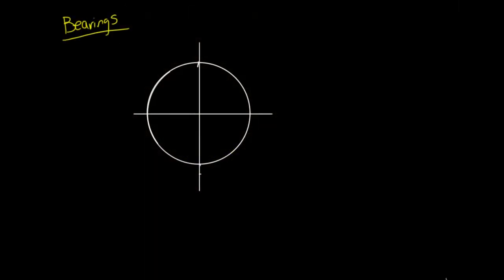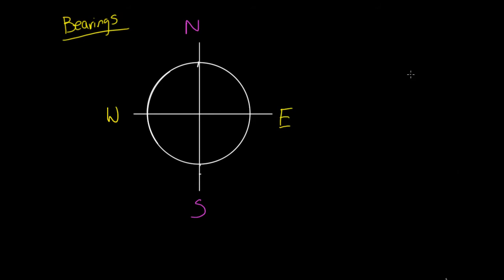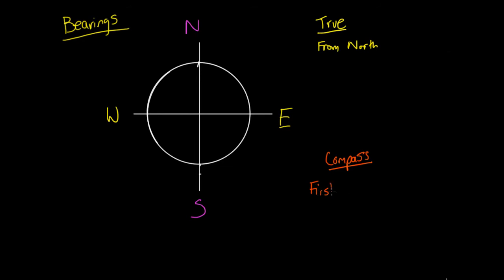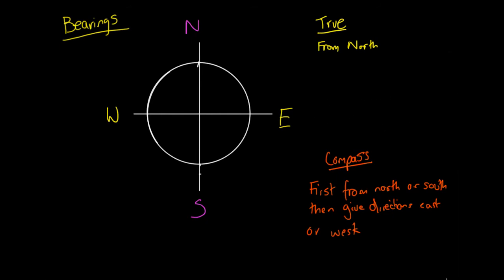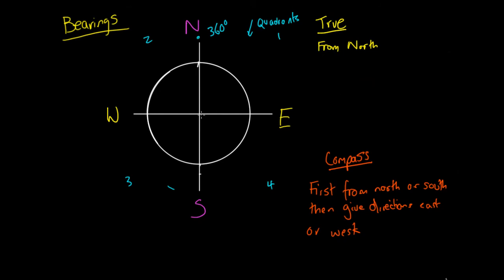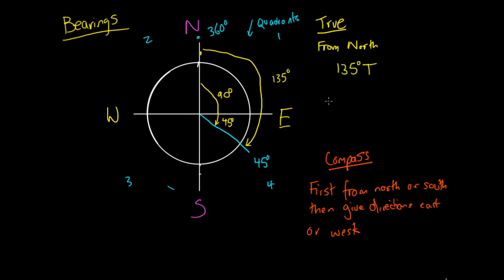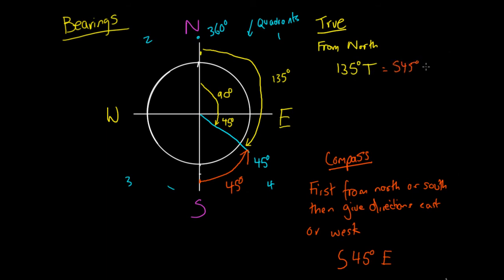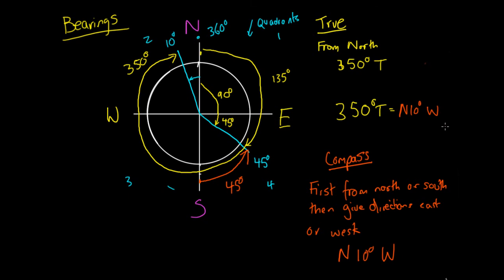True and Compass Bearings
In this video, we look at the difference between true and compass bearings and how to use each.